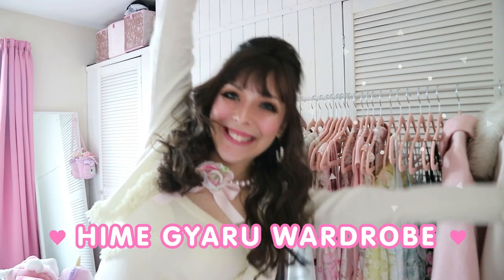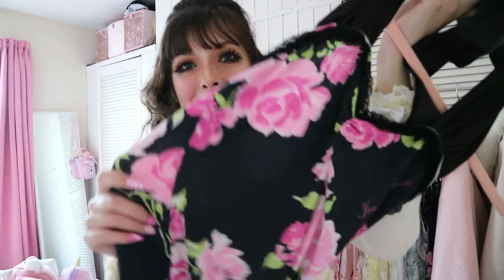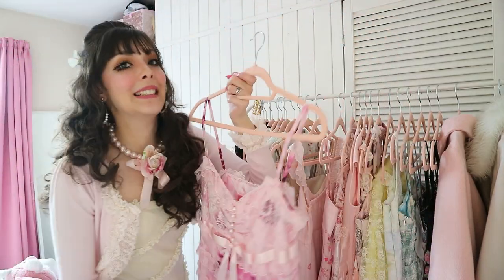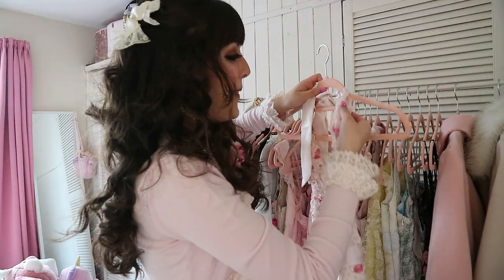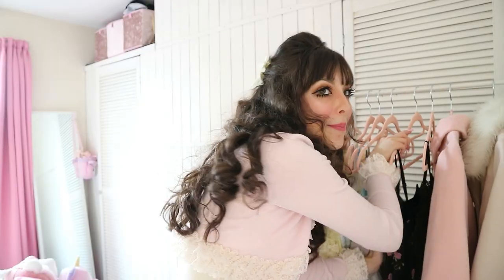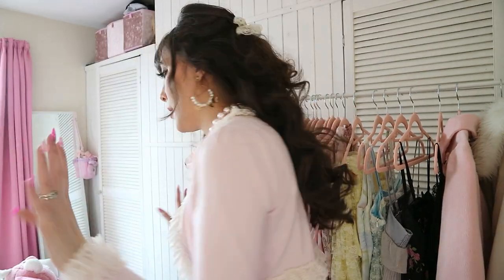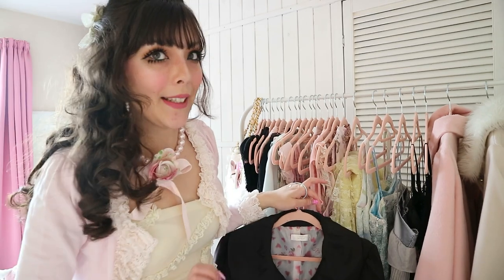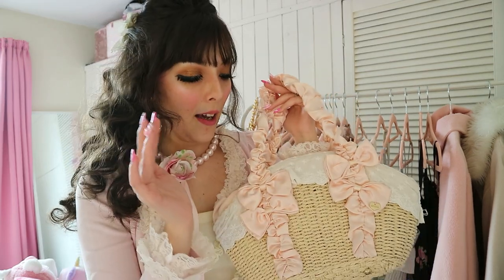My hime gyaru wardrobe tour ♡ 【GAL LIFE】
Hey cutie, how are you? Today I'm super excited to show you a lil' hime gyaru wardrobe tour! I hope you like it ♡♡ I can't wait to grow my hime gal wardrobe!

01:50 - Tops
09:42 - Dresses
24:07 - Bottoms
30:58 - Shoes
33:59 - Bags
36:39 - End note